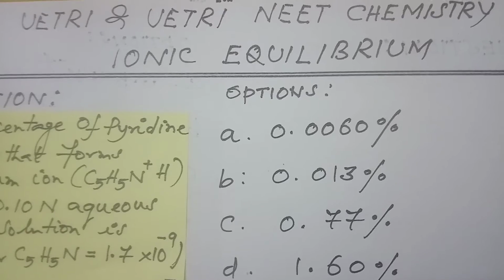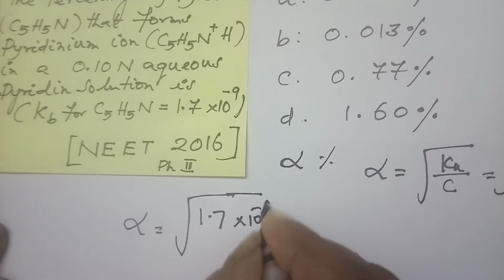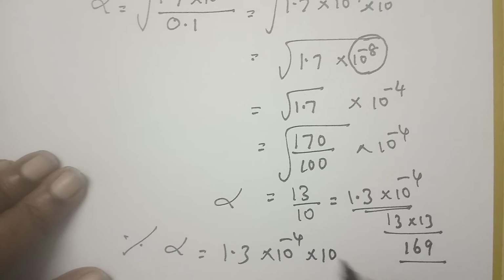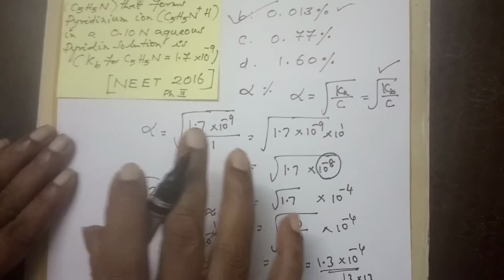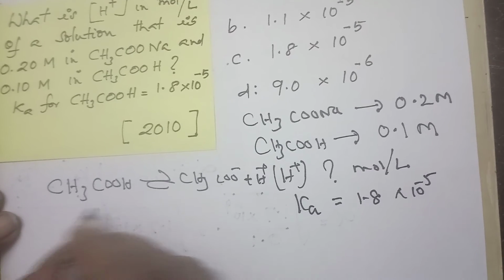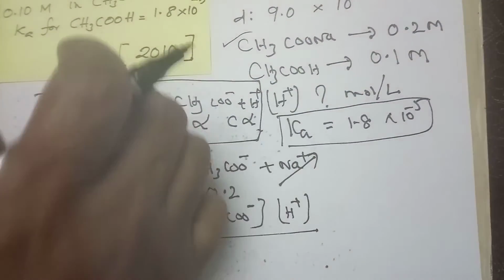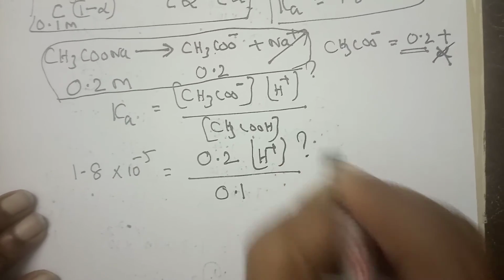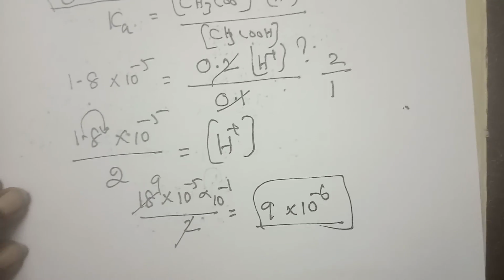TRICKS TO SOLVE THE PREVIOUS YEAR NEET QUESTIONS FOR NEET/JEE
TRICKS TO SOLVE THE  PREVIOUS YEAR QUESTIONS FROM IONIC EQUILIBRIUM FOR NEET/JEE.